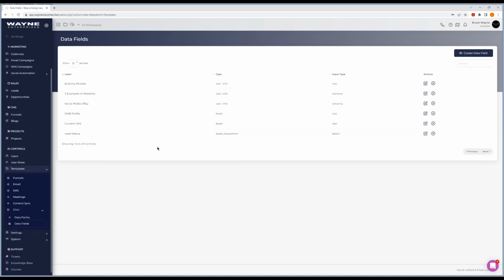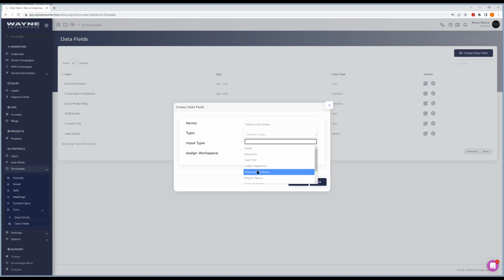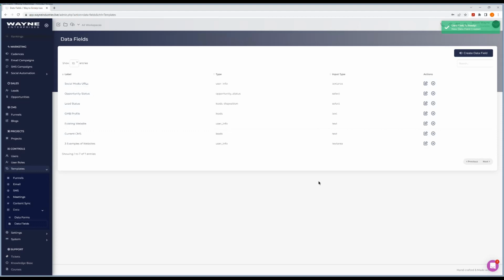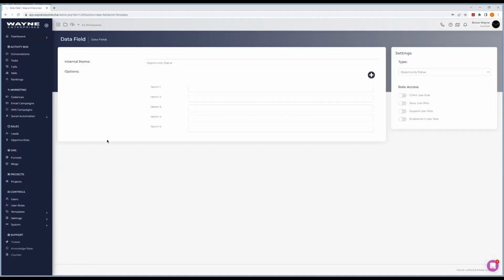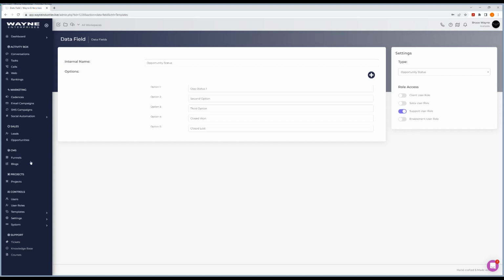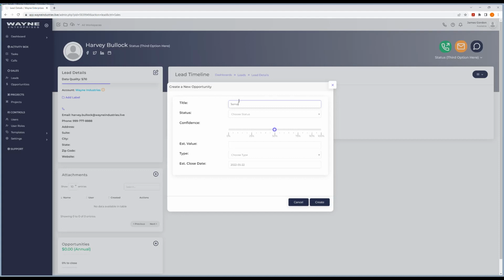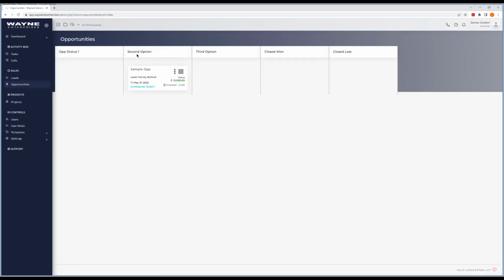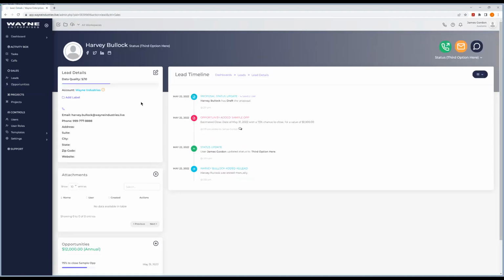Create Custom Opportunity Statuses for Your Opportunities in CMT CRM